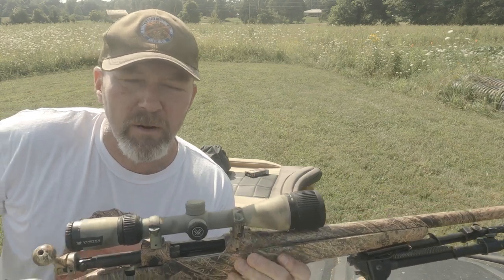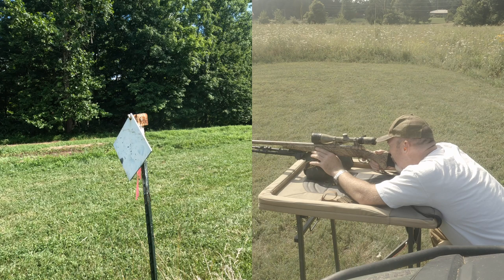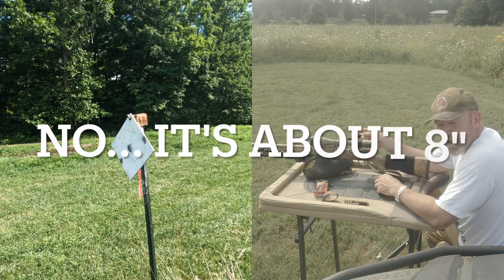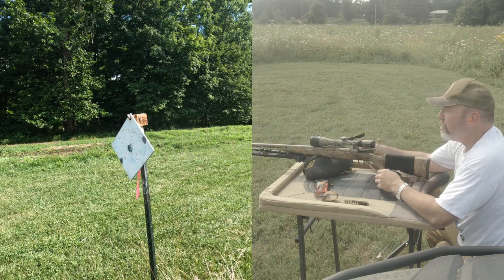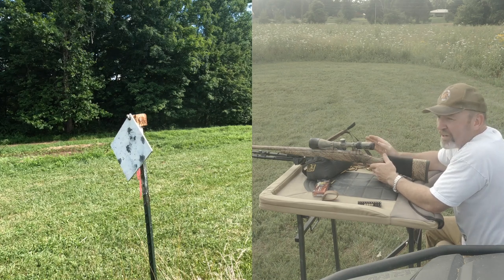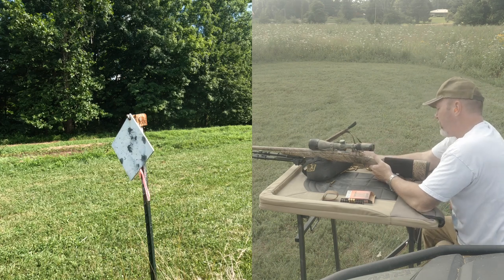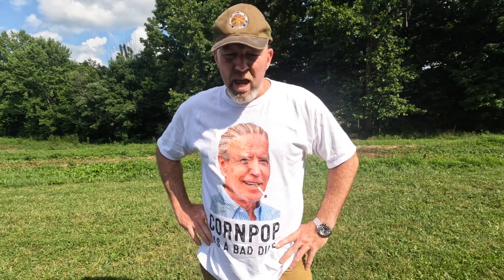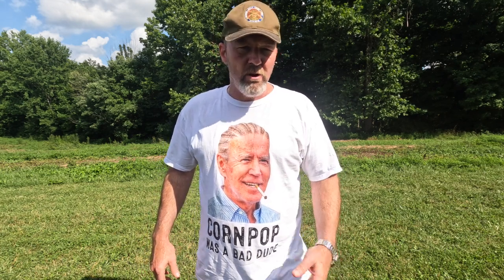204 Ruger @ 400 yards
I took the Savage 110 in Ruger 204 (The Widow Maker) out to 400 yards.  Guest appearance by Corn Pop.  Shooting the 40g Hornady VMAX factory ammo.